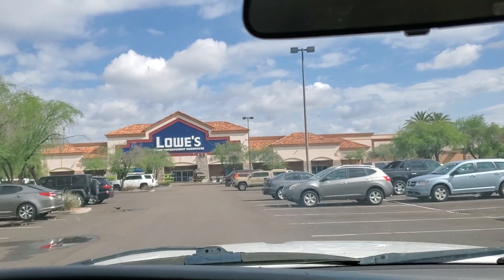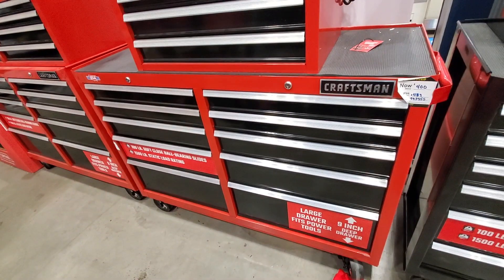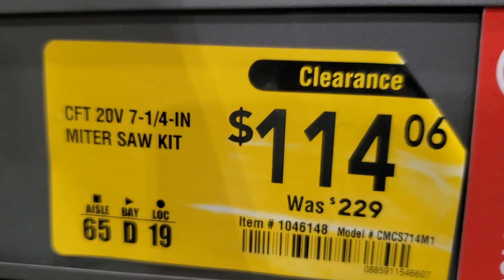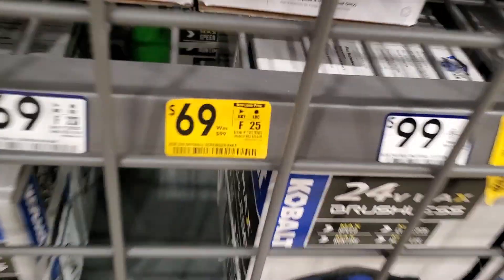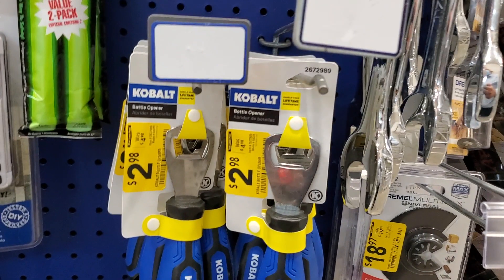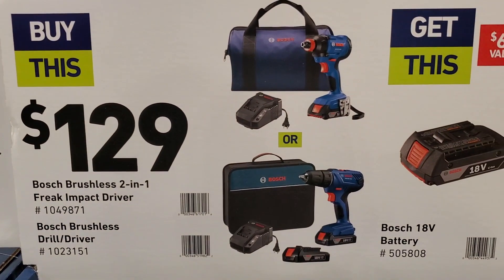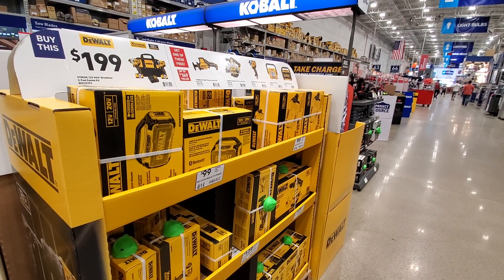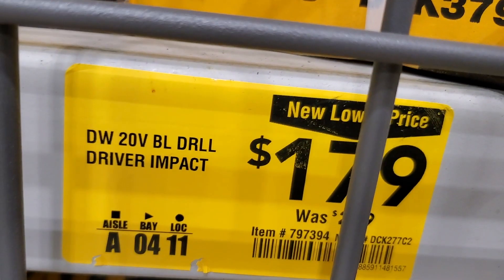Labor Day Tool Deals Shopping at Lowes